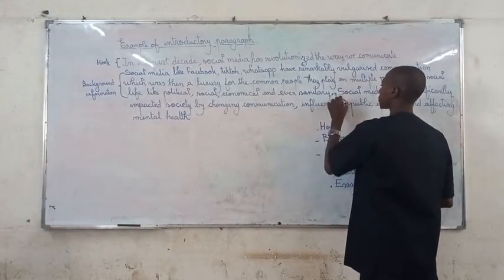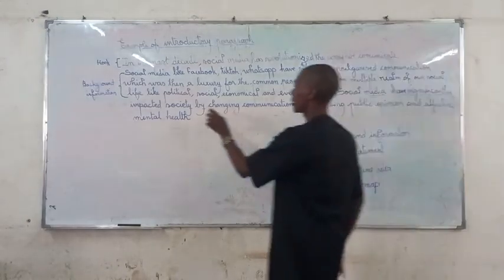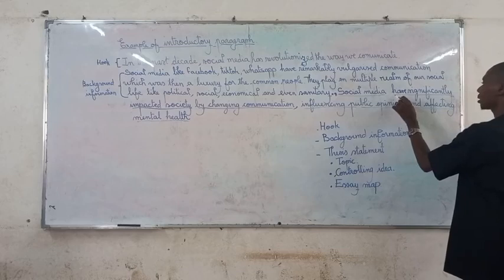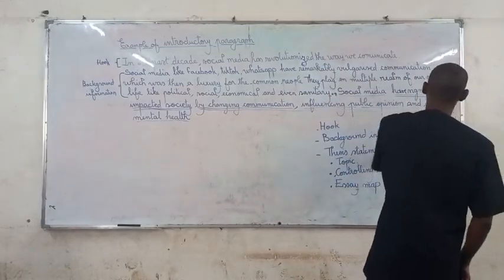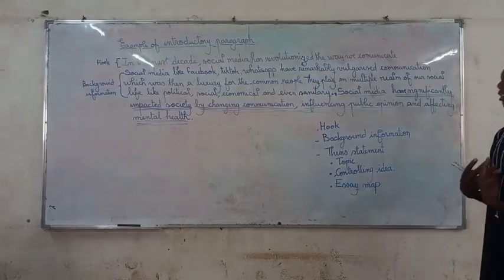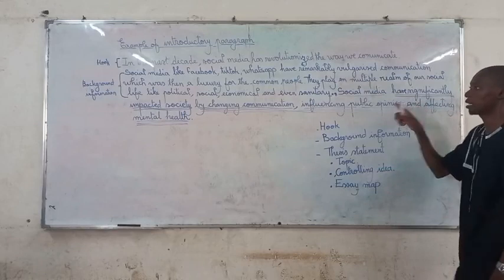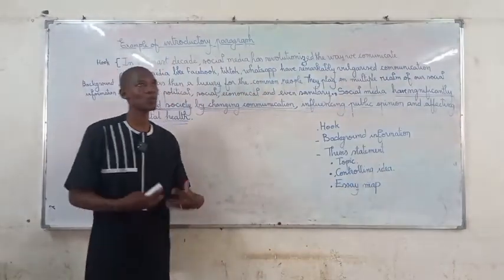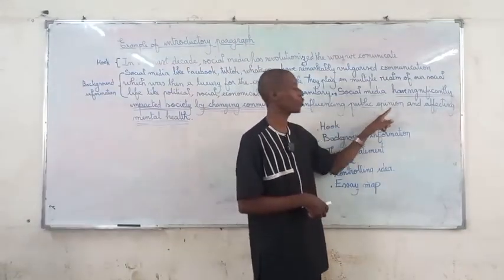An example of Introductory Paragraph.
This video targets those who intend to take the ENSup entrance test in English.